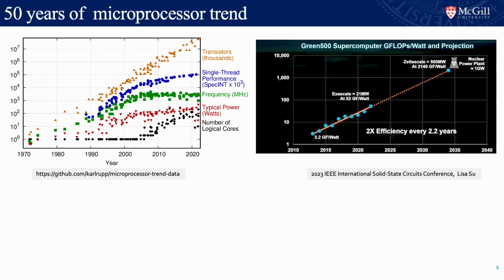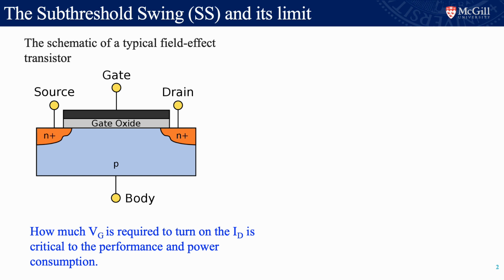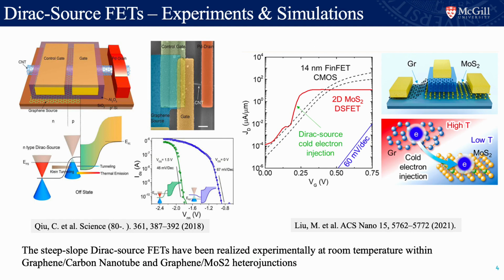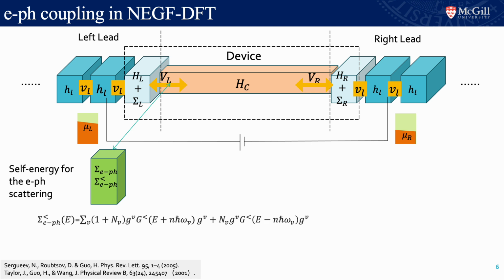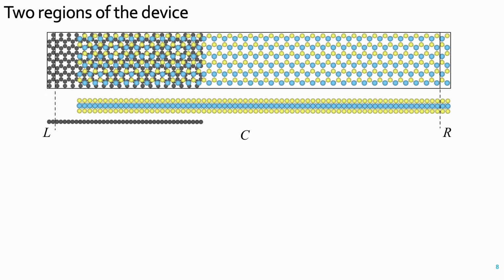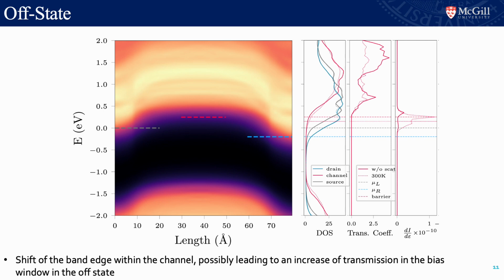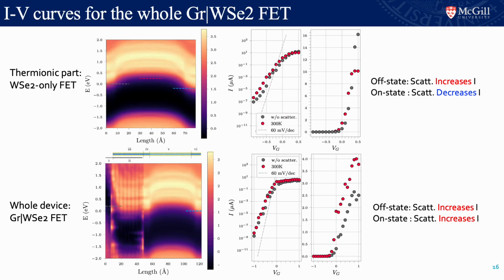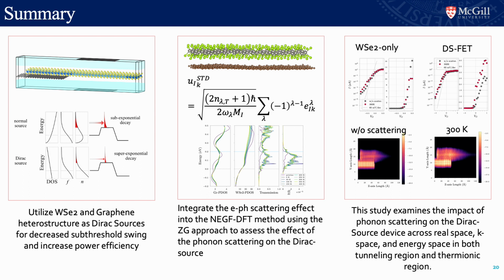Electron-phonon scattering in low-dimensional field effect transistors from first-principles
2024 APS March Meeting